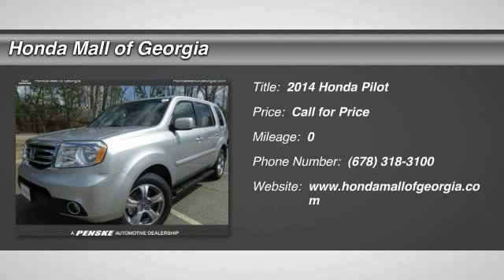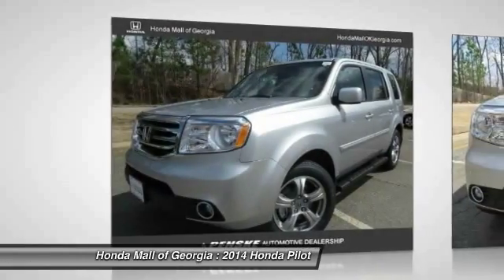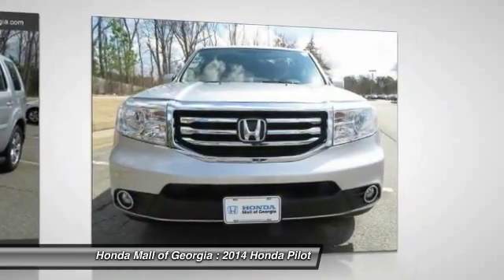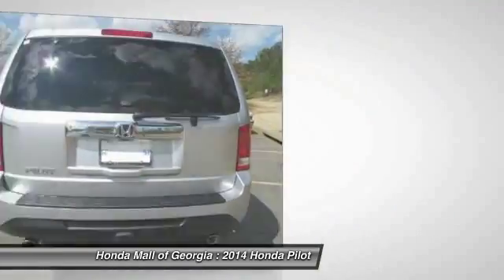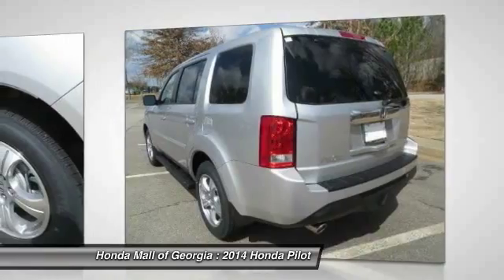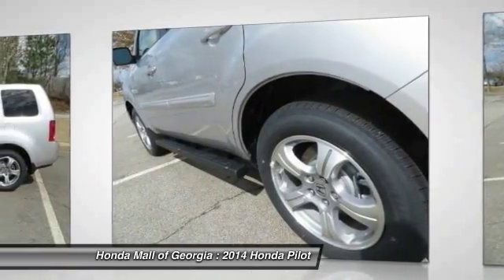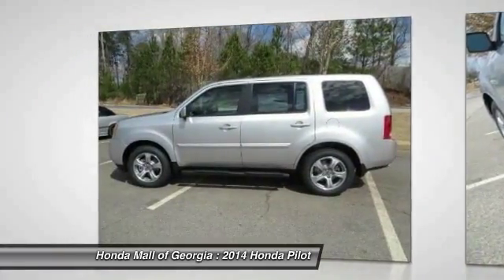2014 Honda Pilot Buford GA 450078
This 2014 Honda Pilot 4dr 2WD 4dr EX-L SUV features a UNSPECIFIED 6cyl Gasoline engine. It is equipped with a Automatic transmission. The vehicle is ALABASTER SLVR with a GRY LEATHER-MED Leather interior. It is offered with a full factory warranty.